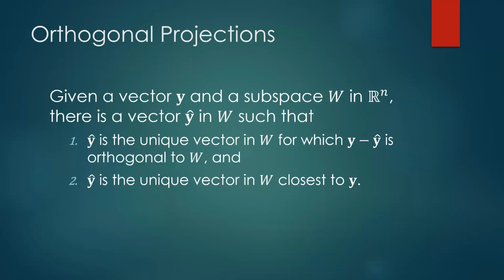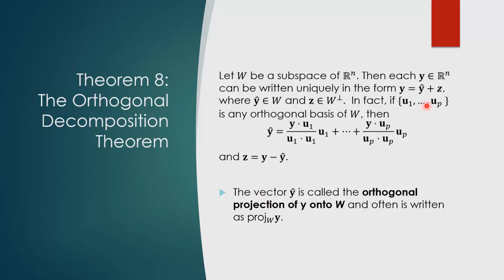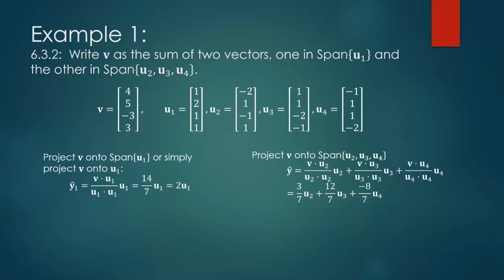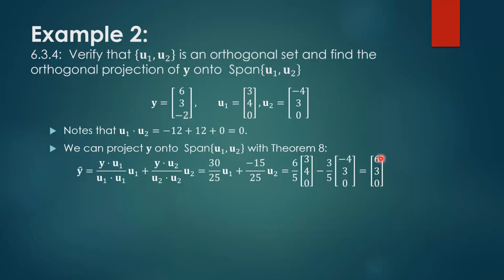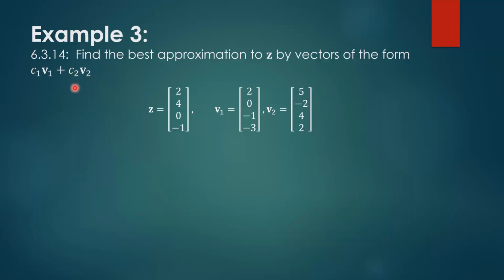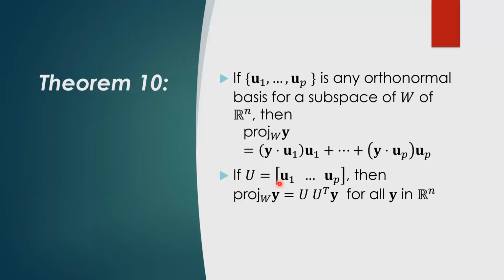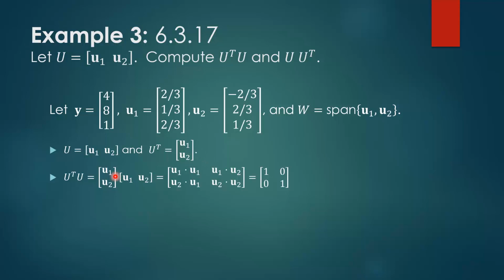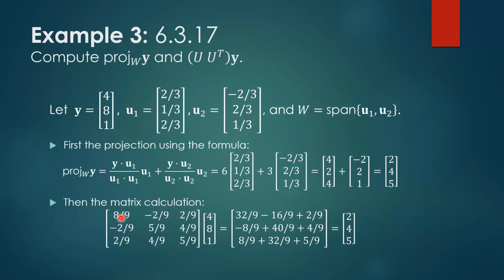m270-section6.3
Math270 Extra Lecture
Section 6.3: Orthogonal Projections
Cañada College
Ray Lapuz